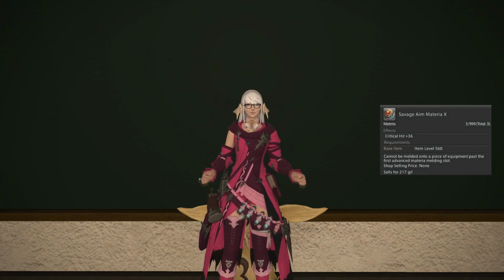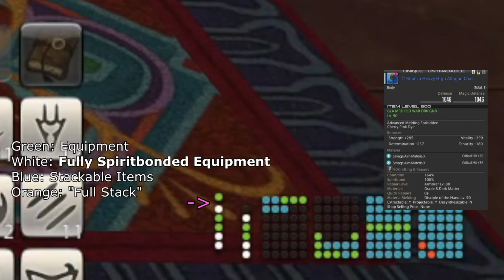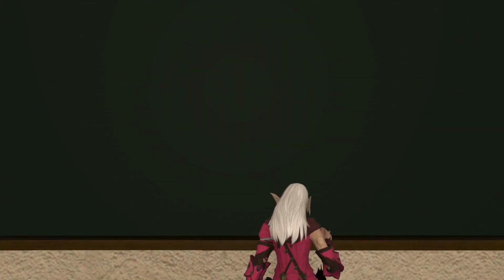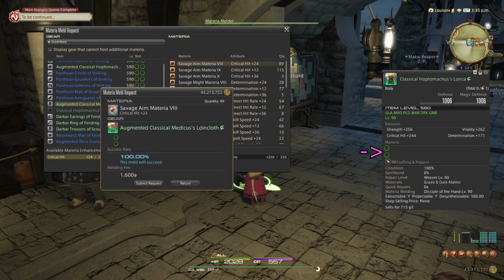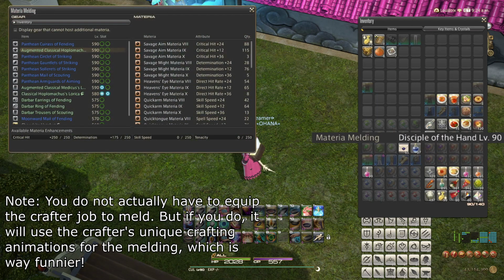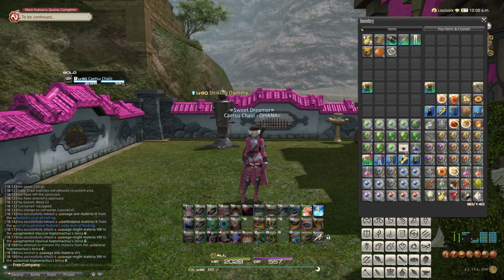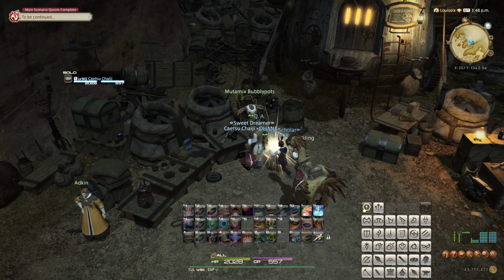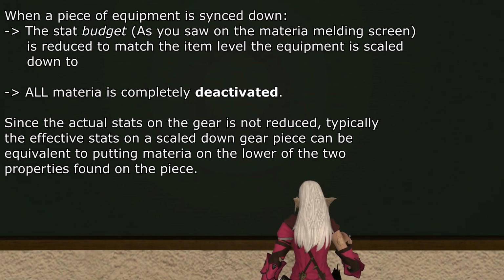Universal Materia Guide for FFXIV!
What are Materia? How do you get them? How do you use them?! All of this is covered right here with examples and demonstrations!

If this guide inspired you to want to learn more about how the combat stats in Final Fantasy 14 works, I have a separate guide on this:

Alternatively, if seeing this inspired you to start gathering some good gear to put your Materia in, I have a guide on the full gearing process of a raid tier:

In that case, you might also want to know what your job of choice wants to prioritize in terms of stats. In that case, all of my high level job guides contain some guide lines on what to go for:

I also post reminders about new videos on my Twitter if you prefer that!

FFXIV: Shadowbringers - Neath Dark Waters

Chapters:
00:00 Introduction
00:16 What are Materia
01:20 How to get Materia - Spiritbonding
03:09 Dungeons, Clusters and Crystals
03:41 Beast Tribes, Clan Hunts and Scrips
04:13 How to use Materia - Materia Melders
05:16 RED melding text - Excess budget melding
05:44 Melding Materia with a Crafting Job
06:14 Requesting Melds from other players
06:36 Advanced Melding or Overmelding
08:31 Removing Materia from Gear - Retrieve Materia
09:44 Materia Transmutation
11:04 Materia in Synced Content
11:51 Fun Fact